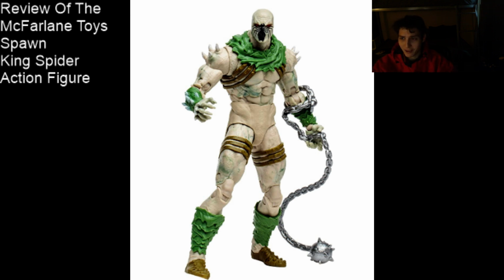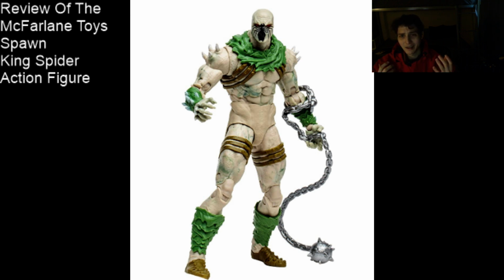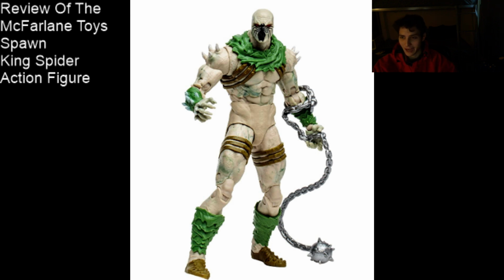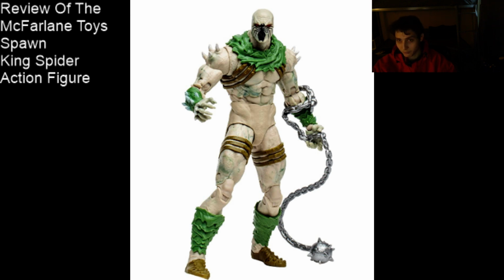Review Of The McFarlane Toys Spawn King Spider Action Figure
You Can Submit A Video Request, Consultation Request, Or Product Placement Request Via Weebly

If you are interested in becoming a content creator on Rumble then you can sign up for Rumble via my Rumble Affiliate I utilize TubeBuddy to optimize my videos as a content creator.

You Can Become A Supporter Of My Epic Video Content Via Streamelements

You Can Become A Follower Of My Epic Educational Video Content Via Twitter

You Can Become A Follower Of My Epic Educational Video Content Via TikTok Disclaimer
“The producer/author/content creator/podcast host assumes absolutely no responsibility for anyone’s actions, choices, nor results under any circumstance”. The viewer/listener assumes full responsibility for their actions, choices, and results. The producer/author/content creator/podcast host does not guarantee any results under any circumstance. This content is not intended as a substitute for the “financial advice of financial professionals. You should never make any financial decision without first consulting with your own financial adviser and conducting your own research and due diligence”. Furthermore, “this content is not intended as a substitute for the medical advice of physicians. The viewer/listener should regularly consult a physician in matters relating to his/her health and particularly with respect to any symptoms that may require diagnosis or medical attention”. This content is intended solely for adults.